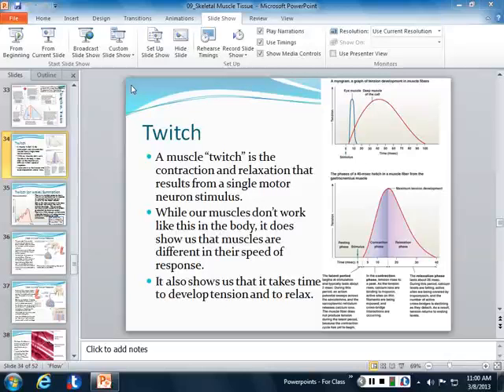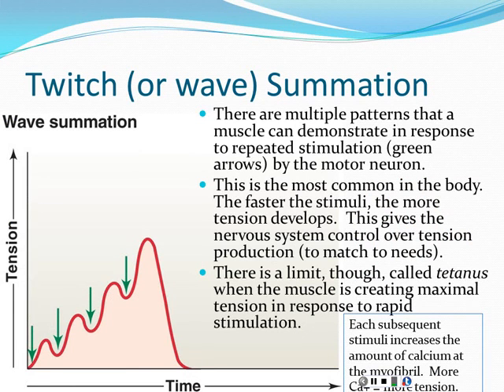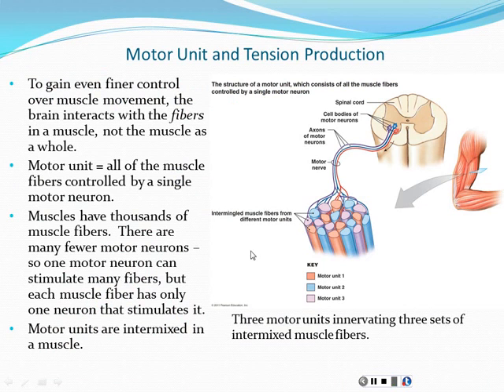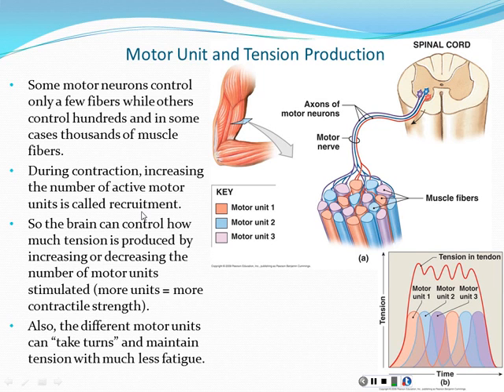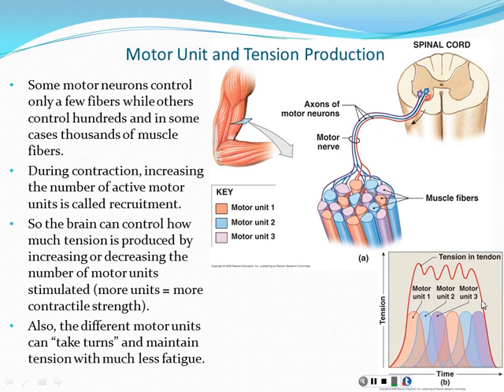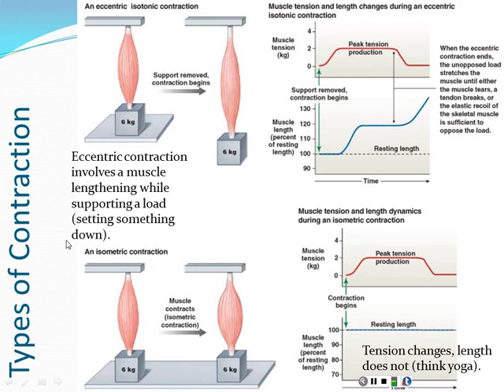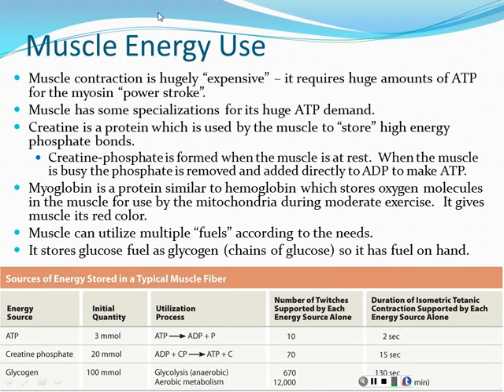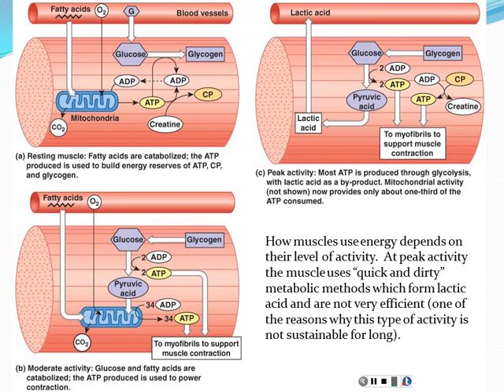Chapter 9 - Skeletal Muscle Tissue - Part 3